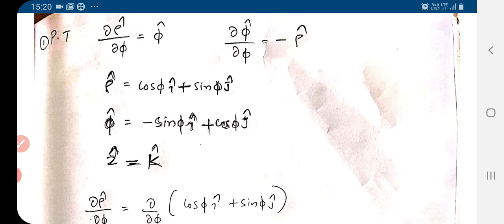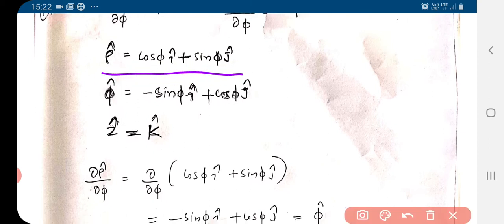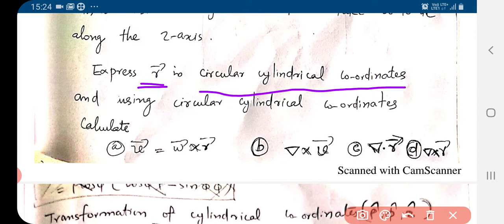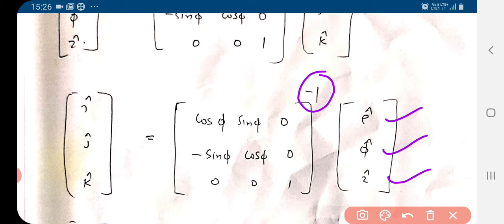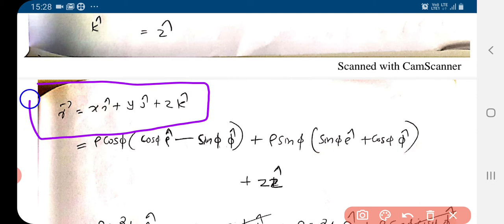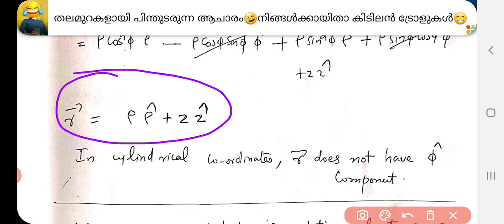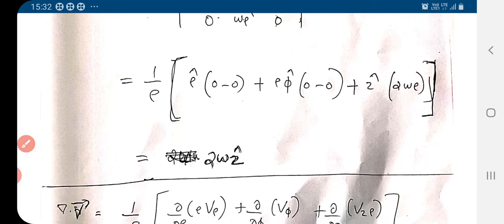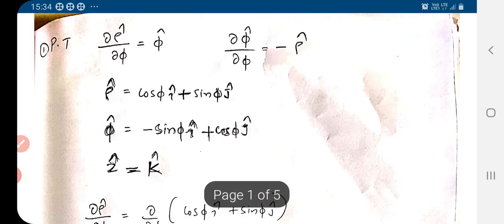Problem in Cylindrical coordinate system